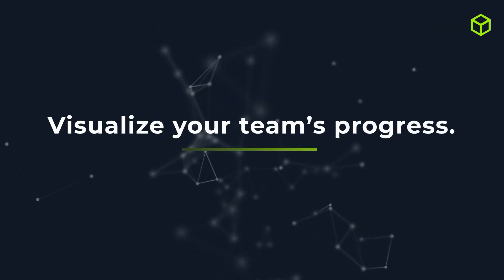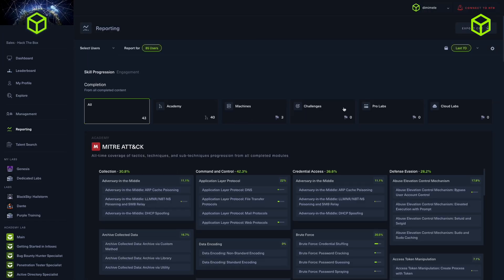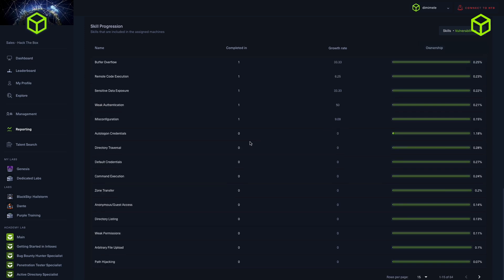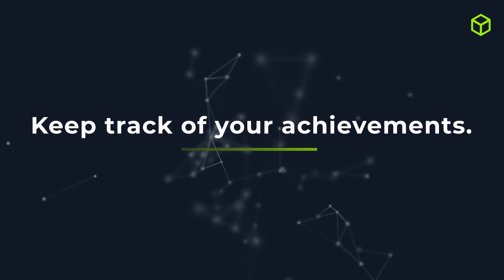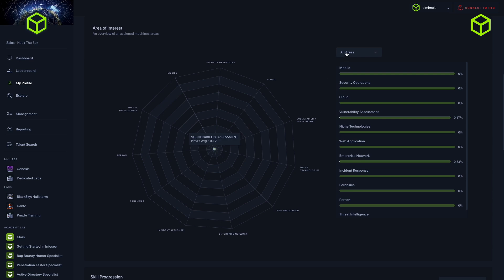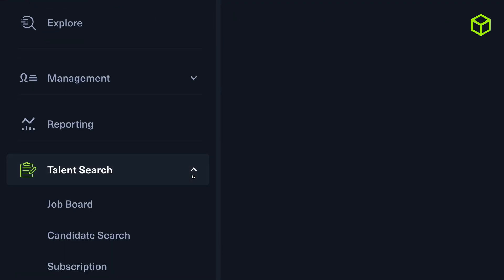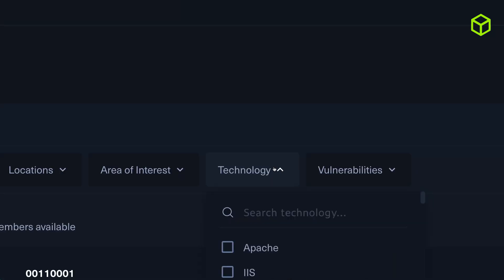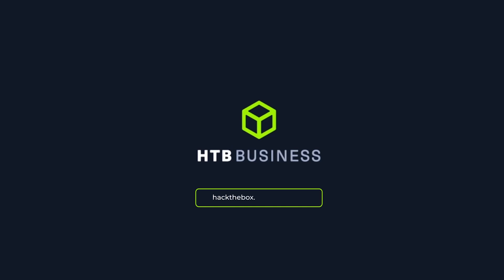Enhanced content categorization: reporting & skills progression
Mapping skills progression for your team’s cybersecurity development plan is now made easy with enhanced content categorization on HTB Enterprise Platform!

The alignment of training material with wider business needs and goals is the very first step to successful upskilling. What if you could achieve this effortlessly?